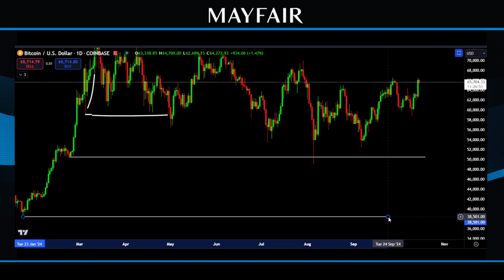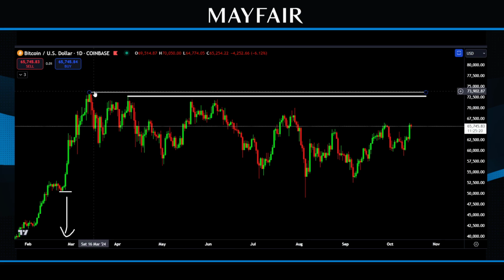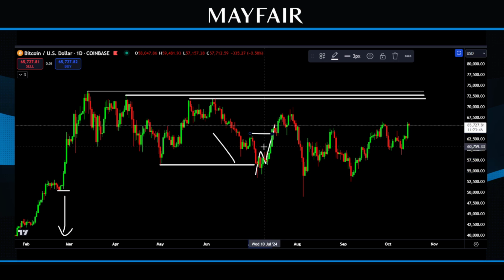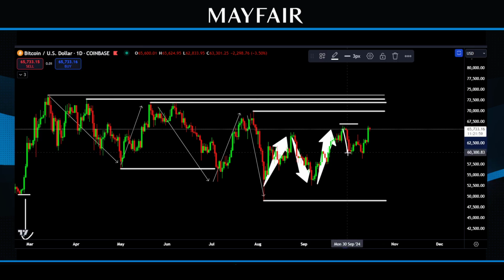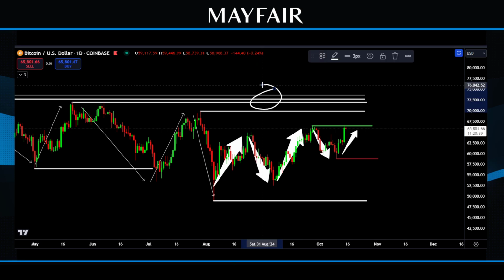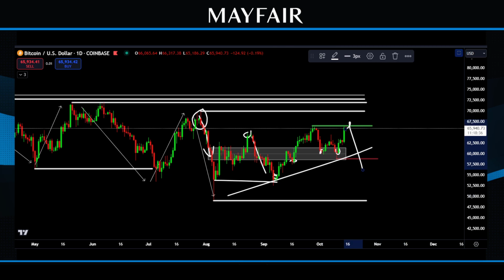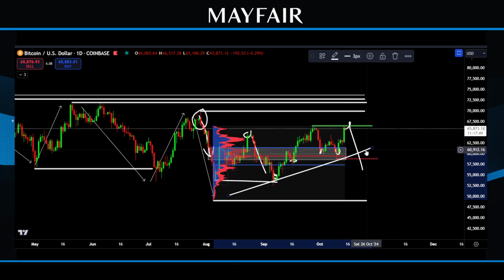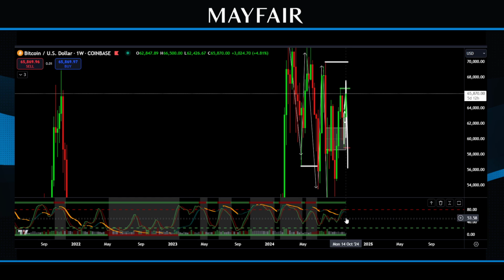Member video October 24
Follow the money-flow logic and volume.

See below for links mentioned in the video.

25 years of experience condensed in one book Master the Art of Trading
Learn to trade like a pro - shortcut with Winning with Wall Street

Learn to trade like a professional, from a professional.